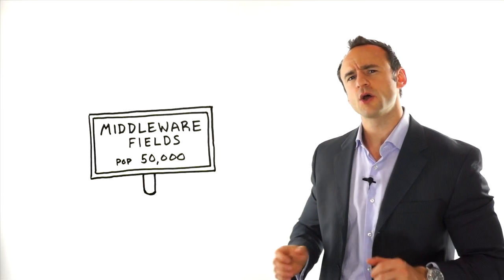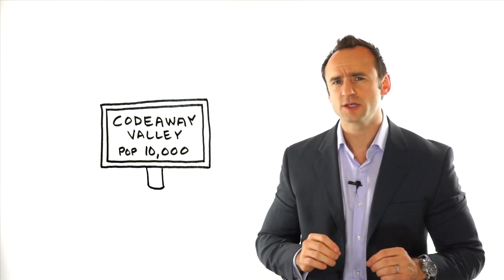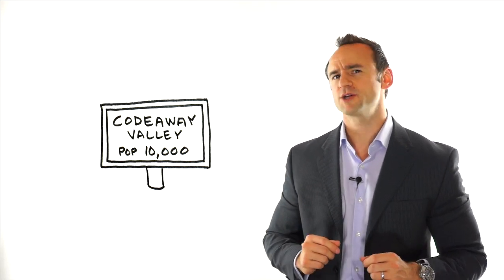What is Middleware? Identity and Access Management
In this episode of the What is Middle series, Bob at Codeaway Valley asks Jim from Middleware Fields how they are able to manage access to buildings and facilities throughout their community.  It wasn't always easy, but Jim highlights how Middleware Fields moved to keycard access across the community to gain efficiency and reduce frustration within their community.  Further details of the series can be found